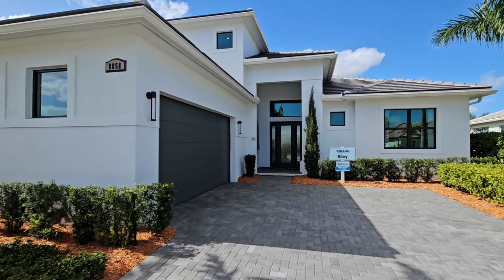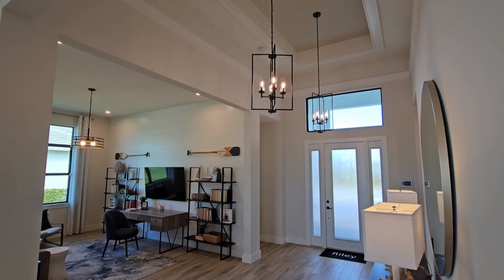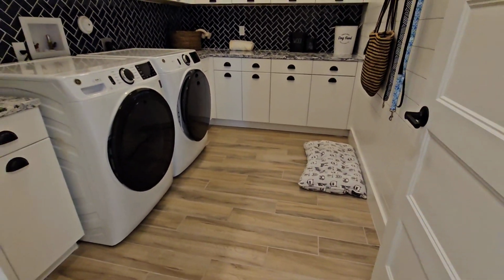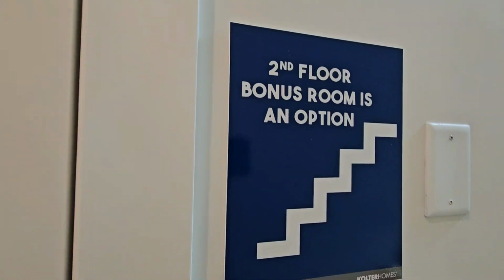Take Virtual Tour of the Riley Model Home | Experience Luxury: Riley Model Home Tour | Port St Lucie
Welcome to the Riley Model Home in PGA Verano! Take a virtual tour of this stunning home and see for yourself the high-quality building and design that makes it a dream home. With its spacious layout, luxurious features, and breathtaking views, you won't want to miss this tour!

Welcome to the luxurious Riley Model Home! Take a virtual tour and step into your dream home. Explore the stunning features and details that make this home truly one-of-a-kind. From the gourmet kitchen to the spa-like master bathroom, you'll fall in love with every room. Don't miss your chance to experience luxury with this Riley Model Home tour!

Experience luxury and take a virtual tour of the stunning Riley Model Home. Step into your dream home and see the beautiful design and features that make it the perfect place to live. This is the ultimate way to explore this luxury home without leaving your own! Don't miss out on this exclusive look into the Riley Model Home.

📍Serving Port St Lucie, Florida
🏠 BUY | SELL | INVEST | LUXURY

© Jonathan BJ Hayes - Port St Lucie Real Estate